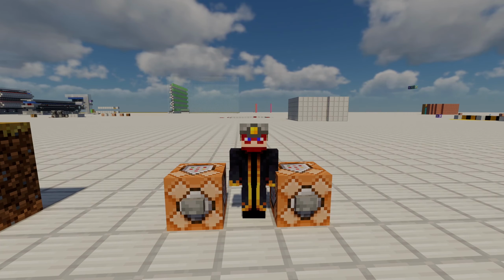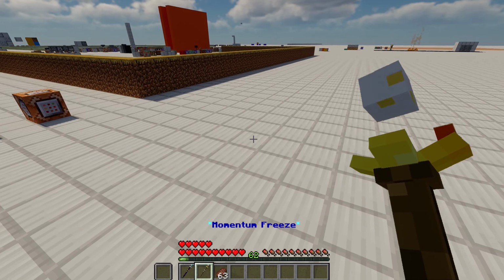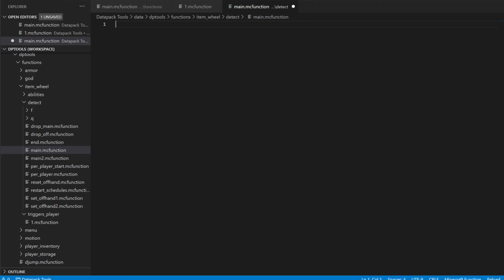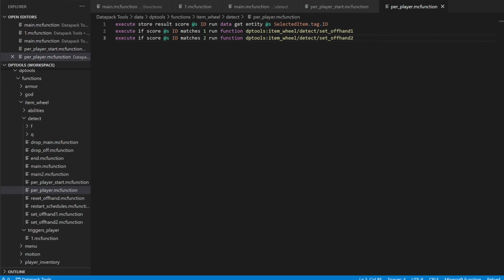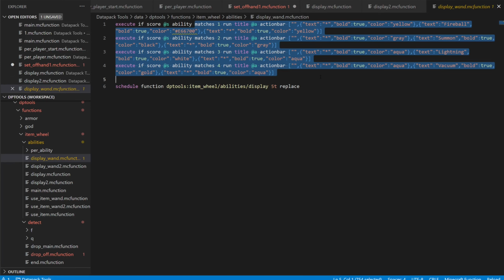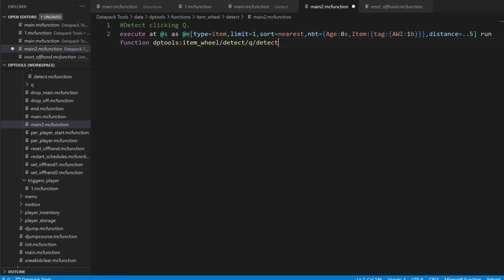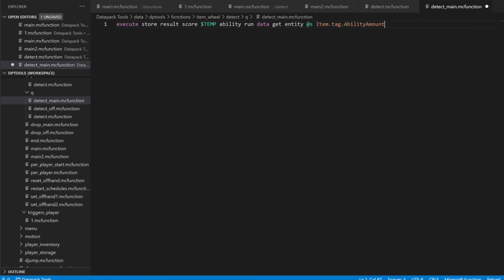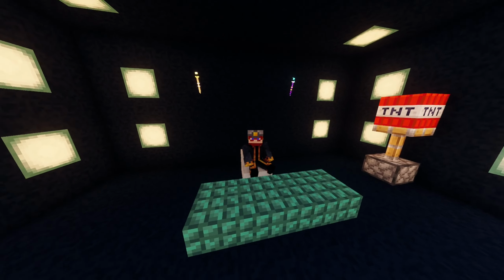Datapack Tools Episode 7: Ability Wheels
In this video I show how to create item ability wheels in Minecraft! This system detects clicking F and Q allowing a large number of abilities to be display in a small space!

0:00 - Intro
0:05 - Showcase
2:00 - Code Walkthrough
7:24 - Outro

To make a custom ability wheel with this datapack, create an item with these tags.
ID:nb= the id to check for placing the offhand item and what abilities the item has.(change the n)
AWI:1b= if it's an ability wheel item
AbilityAmount:n= how many abilities the item has(change the n)
slot:1b(this needs to be there)